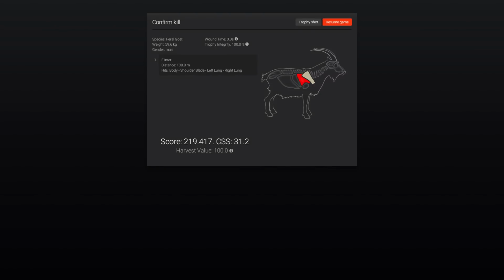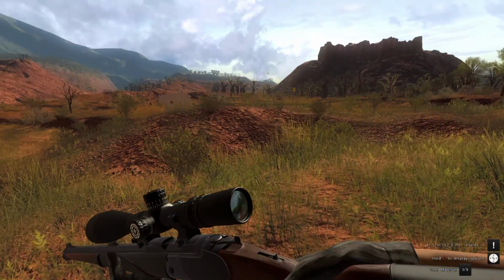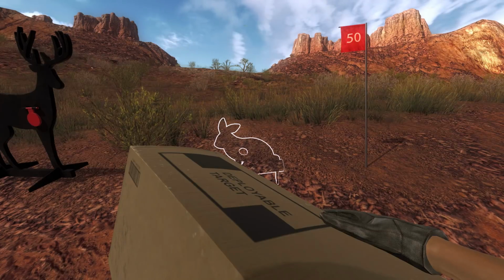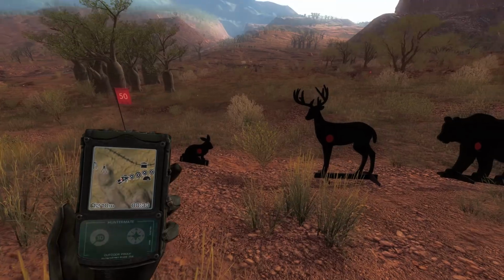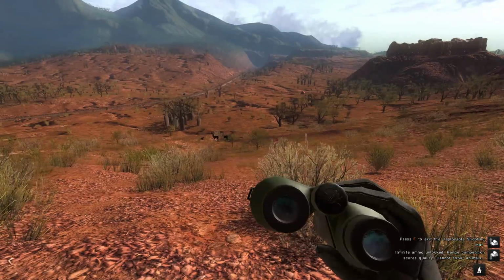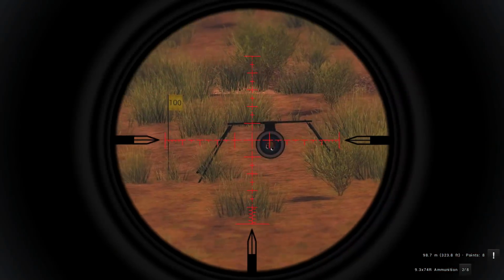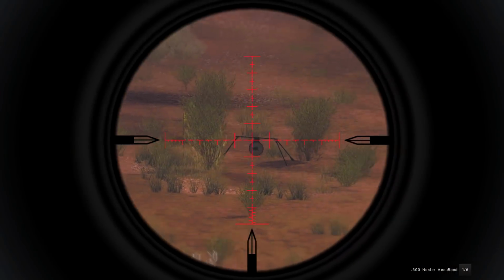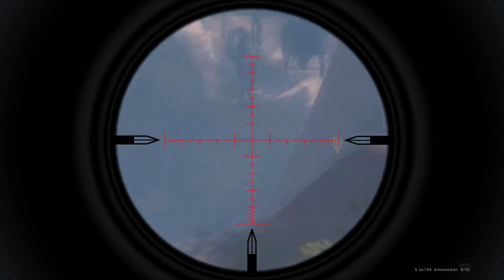Custom Shooting Range | theHunter Classic 2018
theHunter Classic Gameplay! Taking a look at the new deployable targets and how to set up your own custom shooting range!

Special thanks to:
Skelet_Elvis  -  Beano  -  Bbuttonbran   magnum_73  -  TEMPEST Gaming  -  Crazycanuck76  -  Julia Chilled Gaming  -  Kariiusgirl  -  Reekyracer, Triggatray26   -  Bennett  -  Buckshot  -  K1ller K0ng847  -  Boota Maxwell  -  robbins1992  -  NicholasXX1015  -  Nodorf  -  silverfox  -  zXTOUGHXz  -  The Bastard Badger